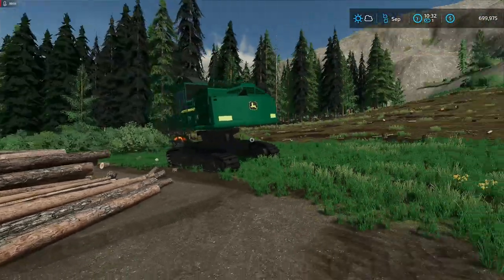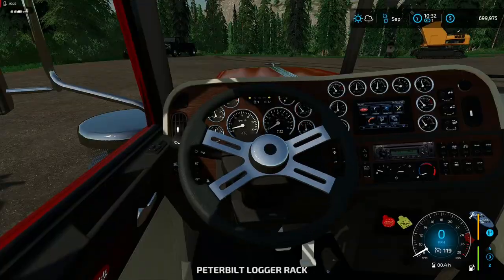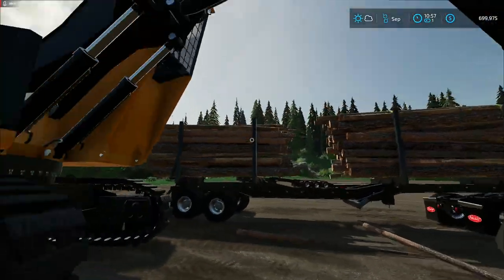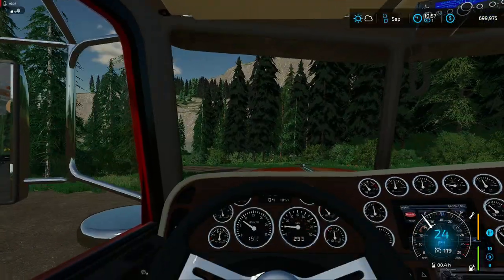Hauling Logs - TRackIR + Dual Joysticks - Farming Simulator 22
Today we haul logs and do a full video of everything From cutting to decking to processing to skidding to loading logs and hauling logs all in one video!!!